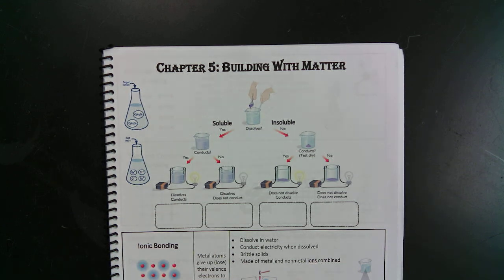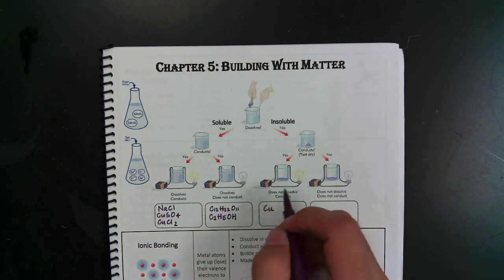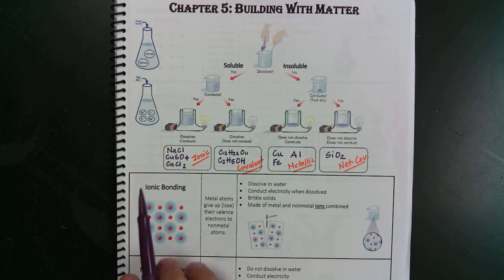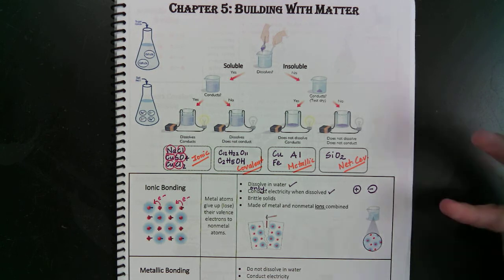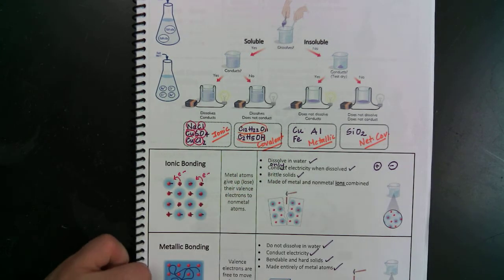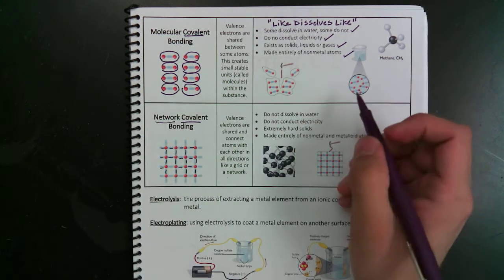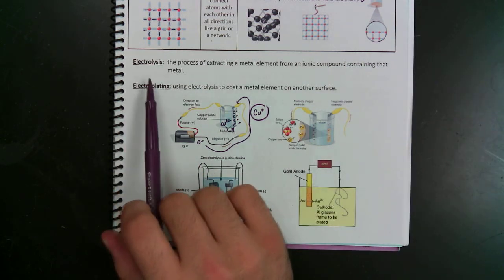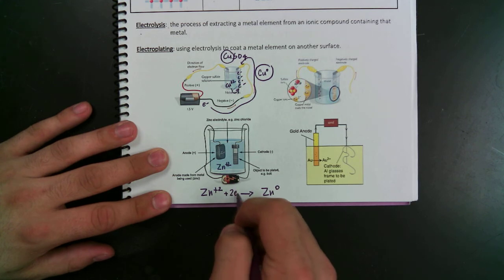Unit #1: Alchemy - Chapter 5